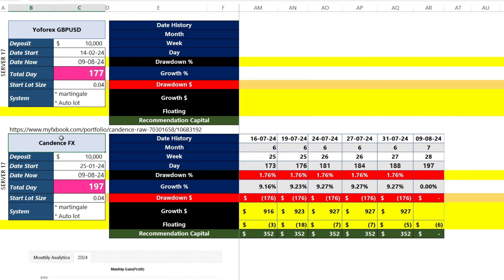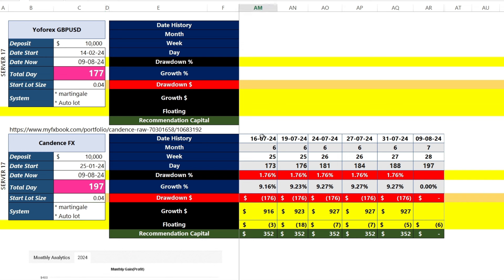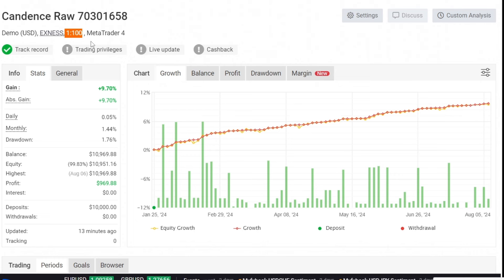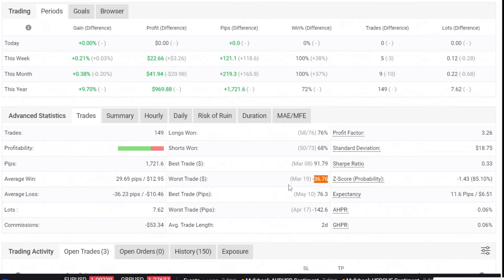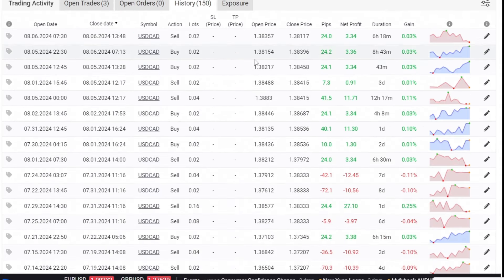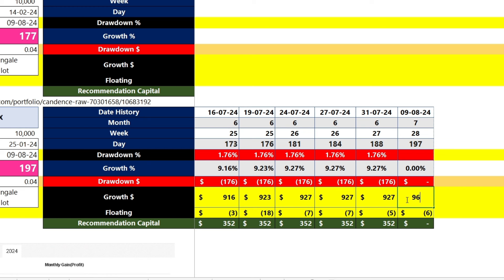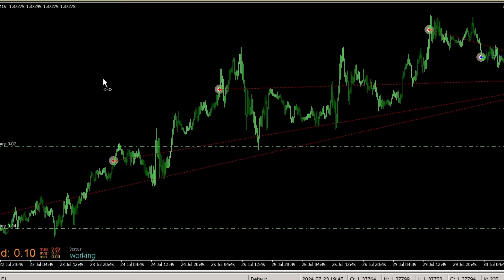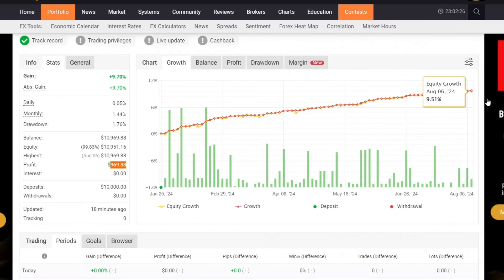197 Days with CadenceFX: Consistent Low Drawdown, Perfect for Prop Firm Challenges!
Hello traders,

This is a continuation of our discussion on trading observations using the Cadence Expert Advisor. I conducted this observation to test the Expert Advisor in preparation for trading with a prop firm, using a 10,000 USD account. Regarding the leverage I used, I will explain that as well.

The total testing period has now reached 197 days. The system used by this Expert Advisor is martingale and auto lot. The indicators utilized are Bollinger Bands and Stochastic. I will explain the details further.

I have summarized the daily reports in the daily trading notes. On July 31, the profit earned was 927 USD, with a total trading period of 188 days. And today, on August 9, I will review the latest progress, which is 197 days of trading.

Let's move on to the Myfxbook page.

Regarding the leverage I mentioned earlier, I used leverage 100, the same as what is used in prop firms. This can serve as an insight for a 10,000 USD prop firm account, with a drawdown of only 1.76%, which is very low. The profit generated is 9.7%, meaning that if we follow the prop firm’s target of 8%, we would have passed the first stage of the prop firm’s evaluation.

There were a total of 149 open trades, with a win rate of 72%. The best trade reached 91 USD, while the worst trade was negative 36 USD, which is a good result. The profit factor also shows a good figure of 3.26. This profit factor can be used as a parameter to gauge how good the strategy is. The average trading duration of the Cadence FX Expert Advisor is 2 days.

**Trading Summary:**
The pairs I used were AUDCAD, as recommended by the developer, and USDCAD with a 15-minute time frame.

**Next, Trading History:**
As explained at the beginning of the video, this Expert Advisor applies martingale. Initially, I used a lot size starting from 0.02 with a 10,000 USD account, aiming to reduce floating negative risk. The main priority in a prop firm is the safety of trading risk. It’s better to have slow growth with low drawdown.

For optimal trading, always use a VPS with low latency for fast execution of open and close trades. I’ve also provided references for low-latency VPS in the video description.

Okay, so in conclusion for day 197 of trading, the profit generated is quite good at 968 USD, or a growth of 1.76%, with a very low drawdown risk of 1.76%. This is far below the risk limit set by the prop firm, which usually ranges from 4% to 5%, depending on the prop firm’s rules.

**Next, regarding the Expert Advisor settings:**
Let’s take a look here first; this is the history of open and close trades by the Expert Advisor. The Expert Advisor will open trades with a set distance configuration and will close trades when the take profit is achieved.

These are the settings I used. I applied low-risk settings, which are the safest even though the profit growth is slow. These settings can be used as a reference if you want to run this Expert Advisor.

I have shared this Expert Advisor for free in the Telegram group. The Telegram group link is in the video description.

Alright, I think that’s enough explanation about trading using the Cadence Expert Advisor.